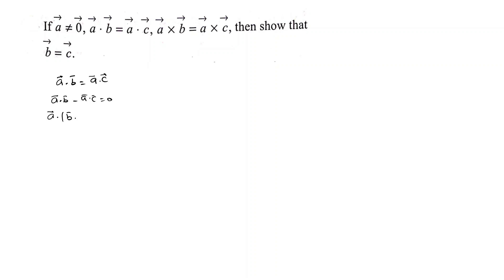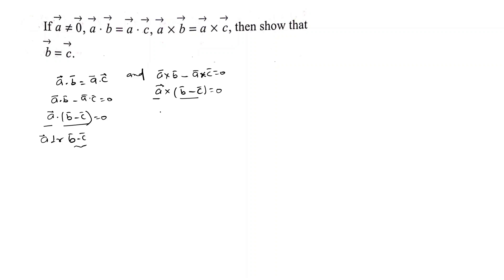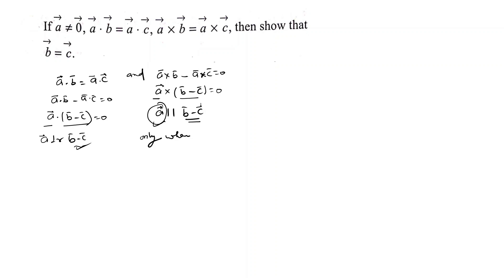2022, 3 Marks vectors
➡️ Queries solved in this Video. 2024 ka vector ka question,
previous year vector , vector ka 3 marks questions
• About Channel :-)
 JEE Mathematics by m.k sir,  Myself Manoj kumar mathematics expert with experience of 14 yrs above.
👉🏻 You can  get here  all JEE mathematics solutions & IIT JEE preparation.
👉🏻 Videos you will see here related to
✅  IIT Target
✅  Integrated XI & XII
✅  Foundation VIII, IX & X
& etc.